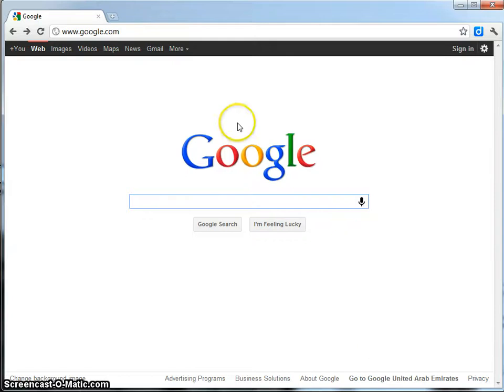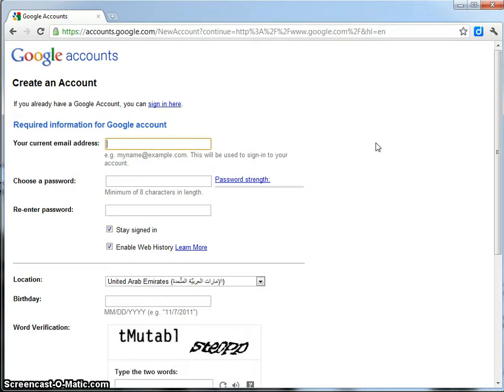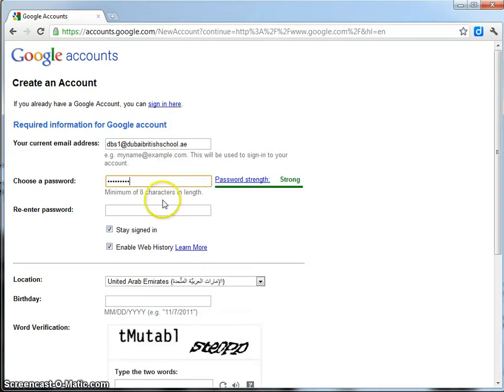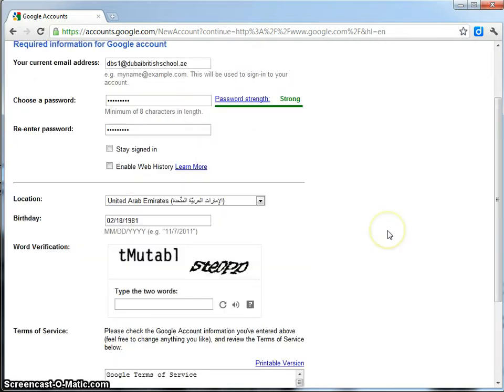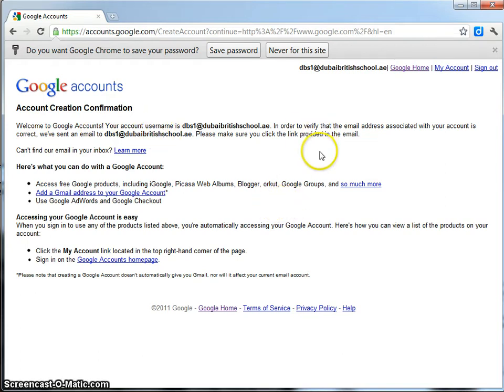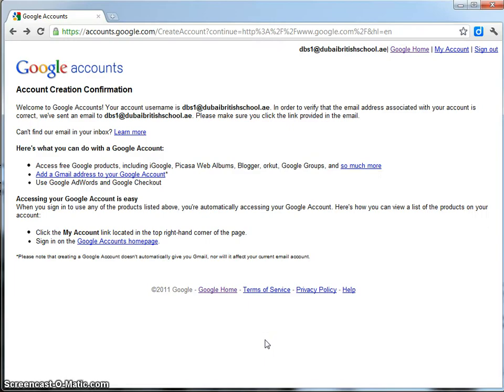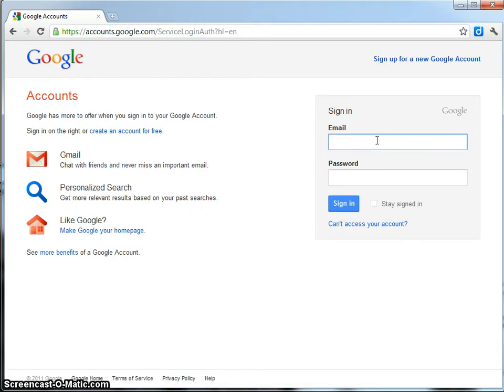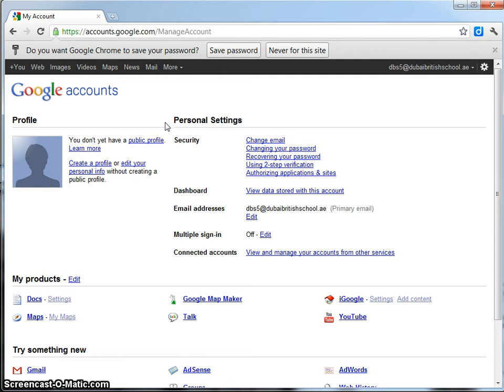Teacher Video - Setting up a Class Google Account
Demonstrates how to set up a Google Docs class account to find out more)